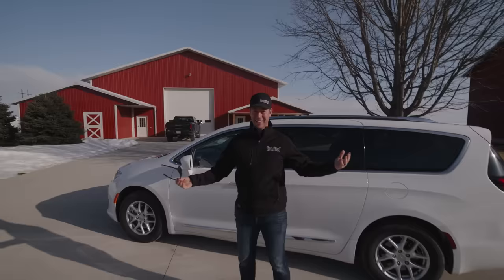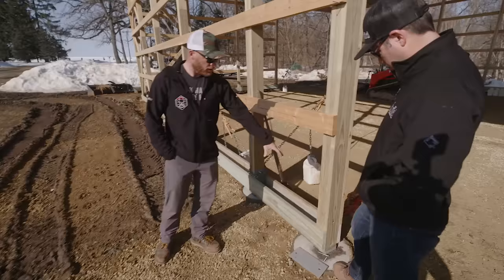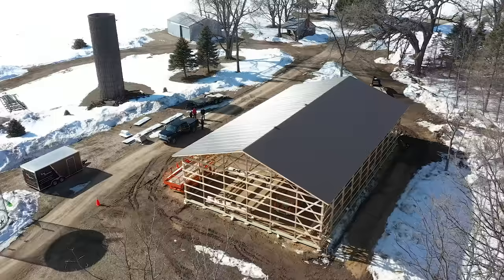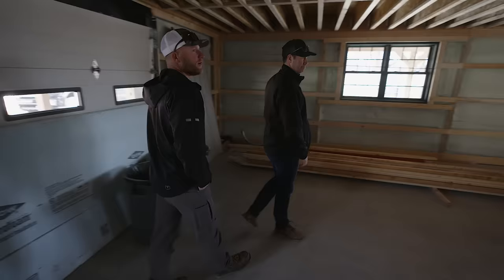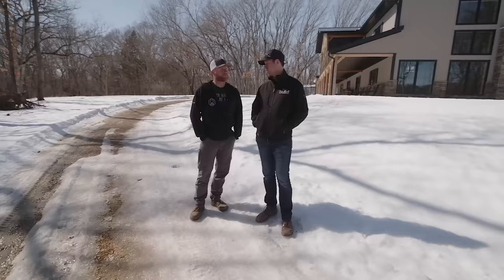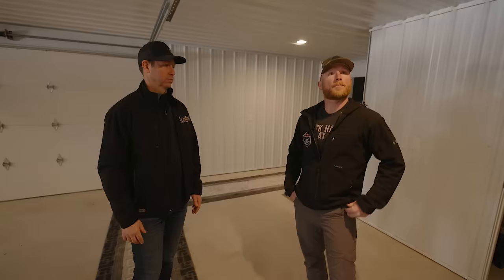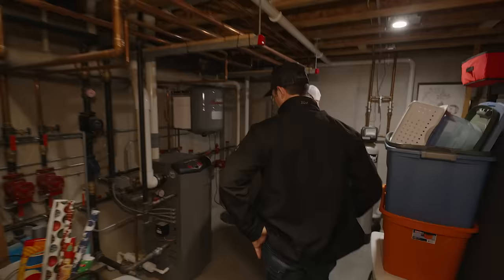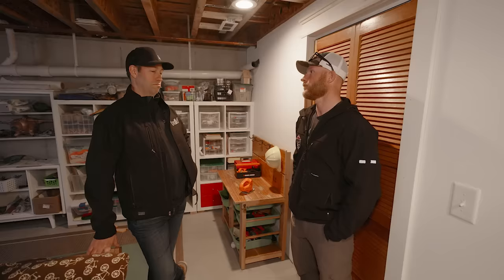BIGGEST Building - LOWEST Cost - Post Framing with RR Buildings!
On this fun episode, Matt makes it all the way up to Franklin Gove, IL in his mini-van to visit Kyle - Kyle specializes in building Post Frame Structures also used as Barndominiums (NOT POLE BARNS) We wanted to wrap our head around how well these things are built... Also, Kyle has a SWEET YouTube channel you should check out right this moment.